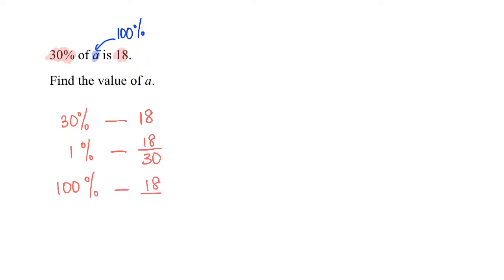[Reverse Percentage] 30% of a is 18. Find the value of a.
1G3 Ex 9.3 Q1a